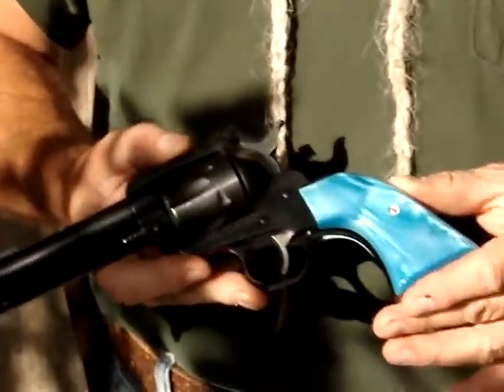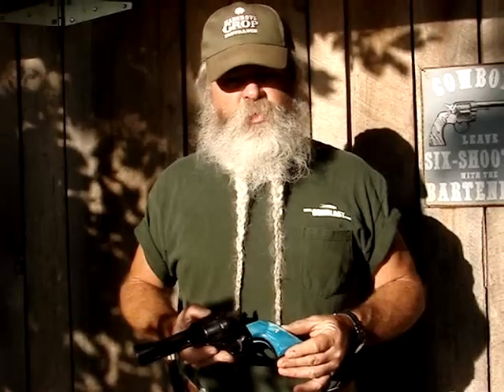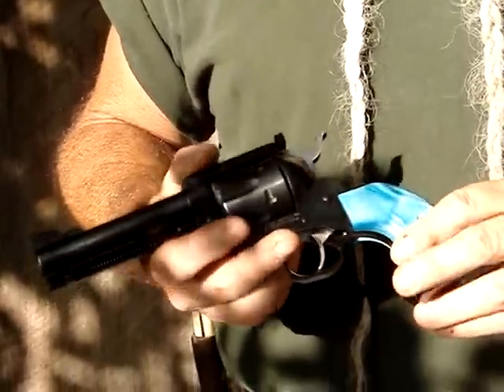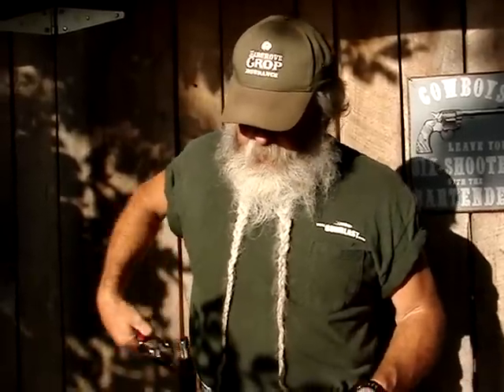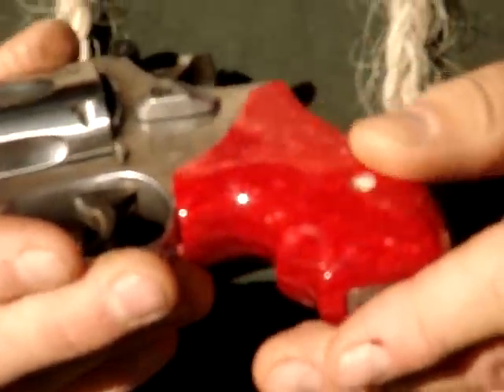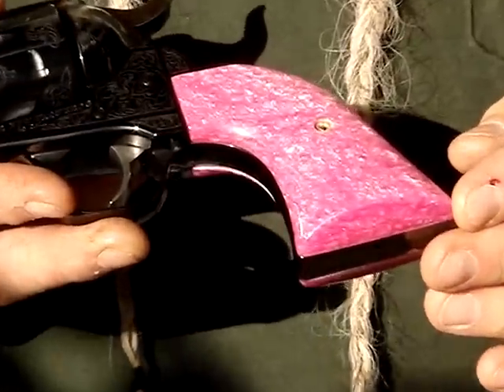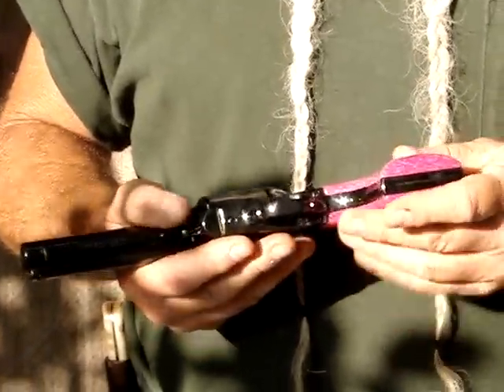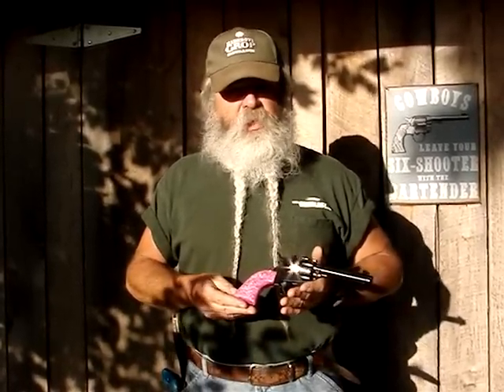Gunblast.com - Eagle Grips Art Jewel Collection of Handgun Grips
Jeff Quinn ) looks at Eagle Grips' Colorful Art Jewel Collection of Handgun Grips.